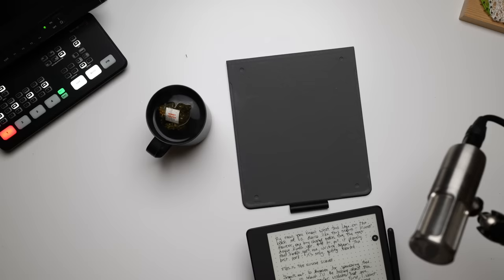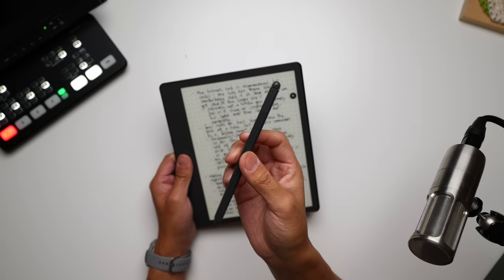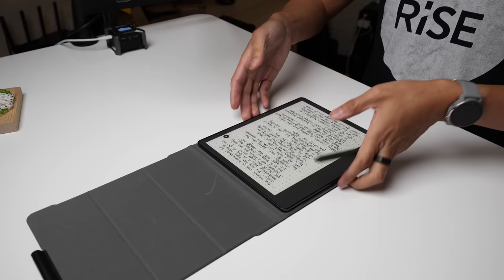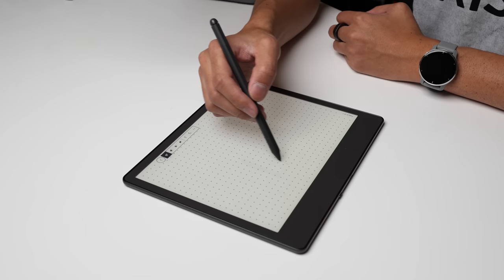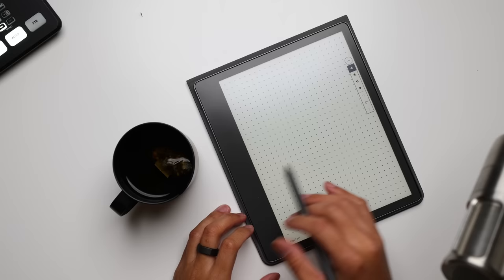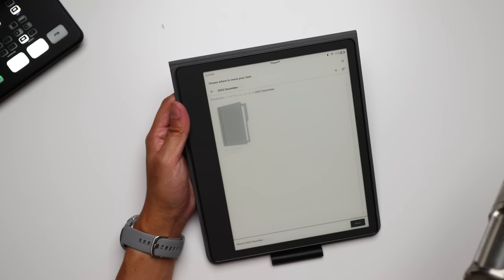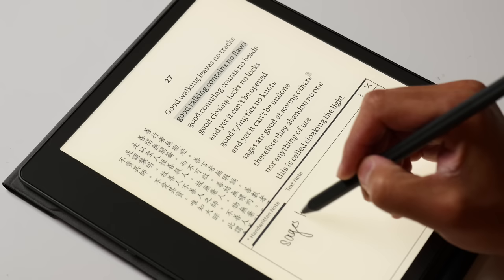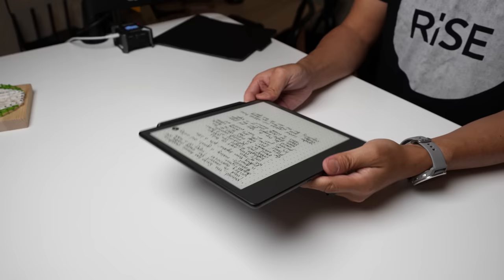The Kindle Scribe got me WRITING again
The most unique Kindle ever made actually got me WRITING again -- and thanks to the Kindle Scribe, all of my analog experiences in reading and writing are all possible on one device. Let's get some scribbles, doodles, and words written on the page with my thoughts on the Kindle Scribe!